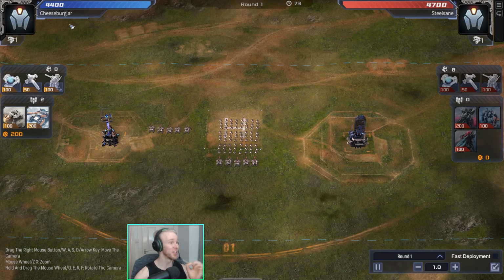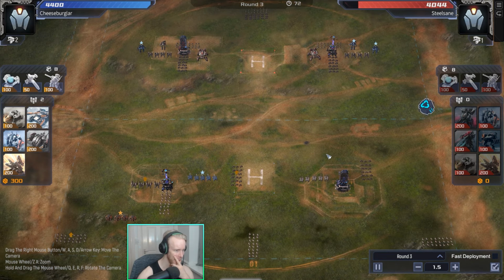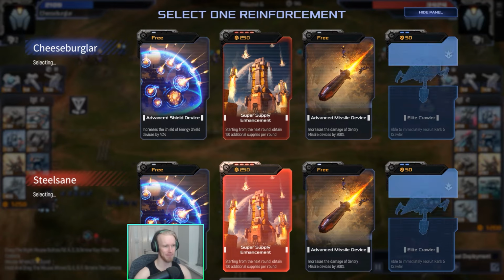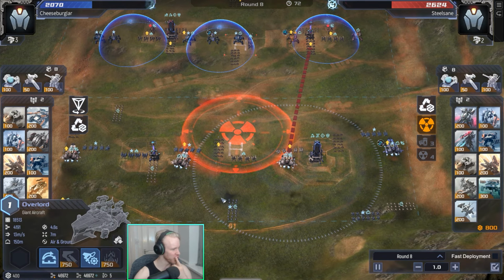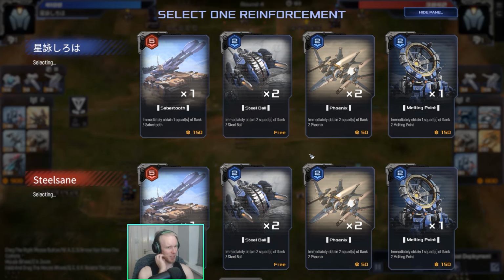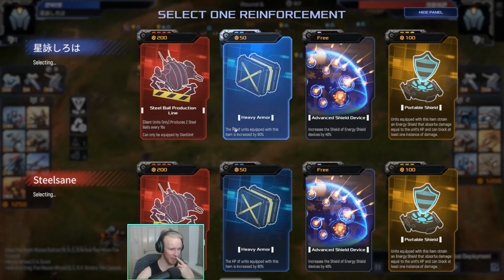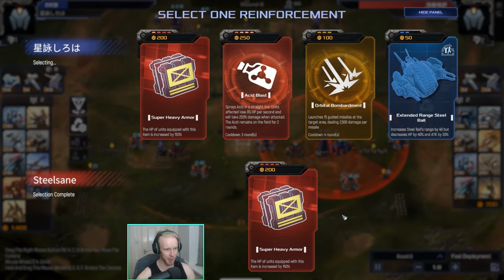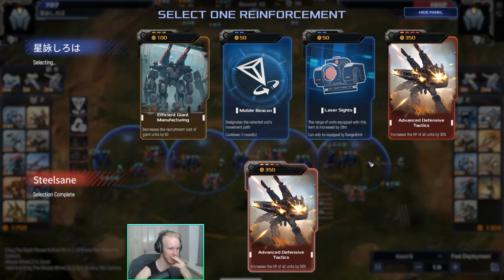MARKSMAN + VULCAN Best Partner Unit Combo is GOOD?? - Mechabellum Tournament Cast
MECHABELLUM DISCORD (Post your replays, and if it's an insane game, I'll try to cover it in a video!)

Wanna support me? (It helps me a TON and don't cost a penny!)

Remember to LIKE the video if you liked it and tell me why in a happy little comment! :)